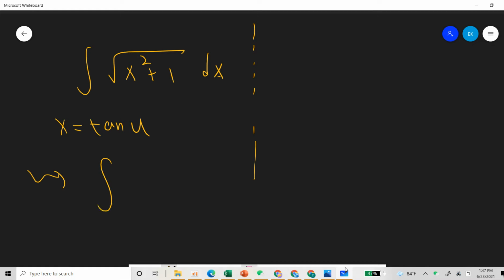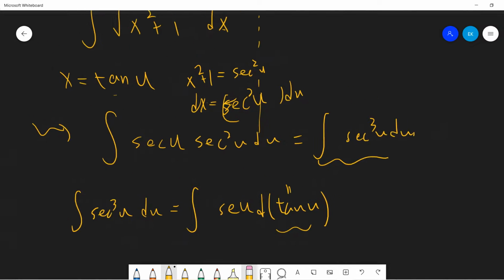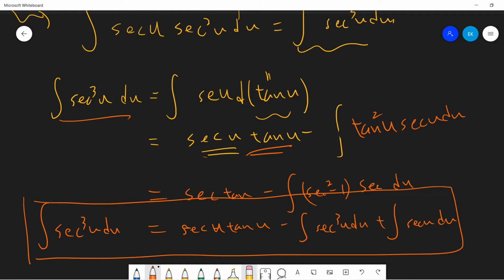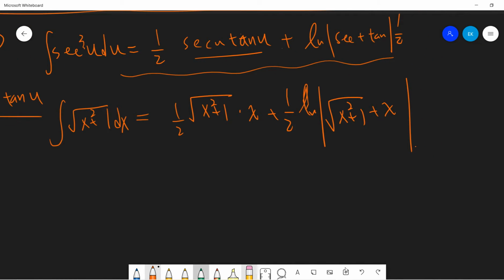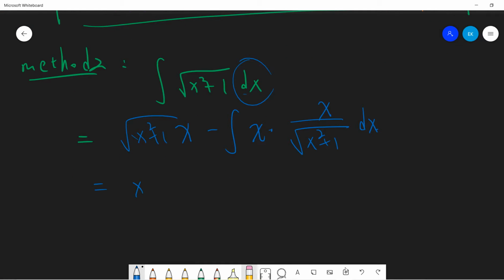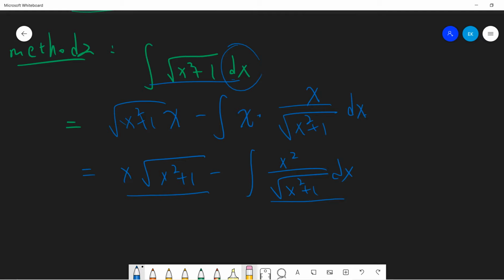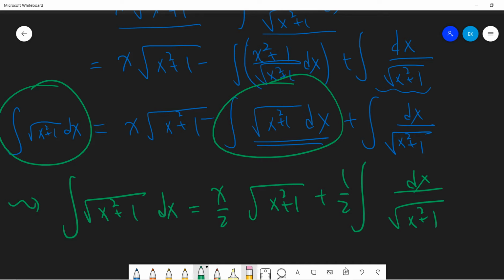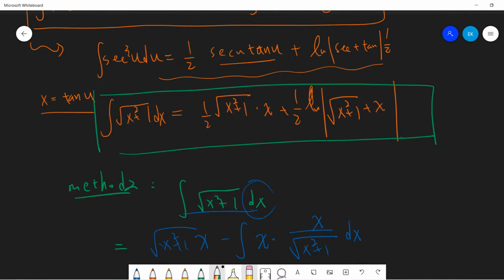Integral of sqrt(x^2+1)